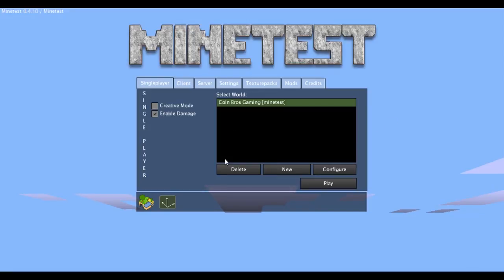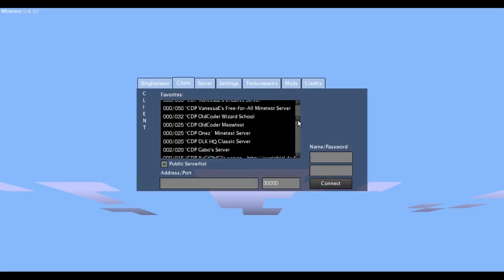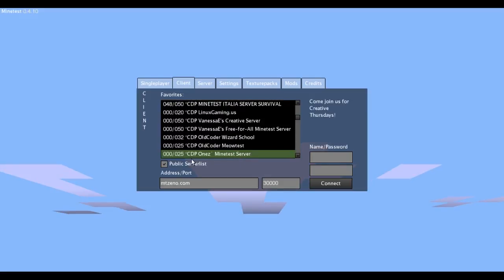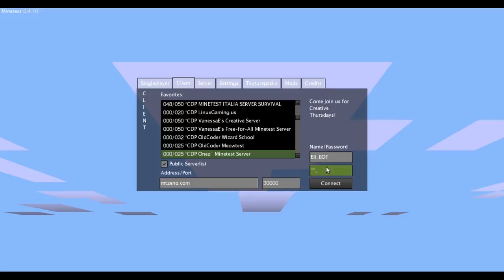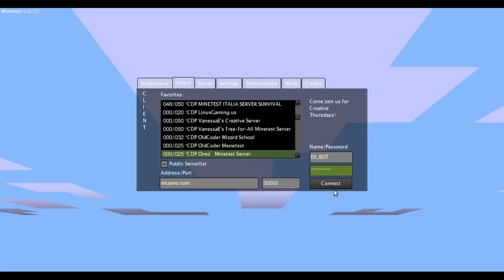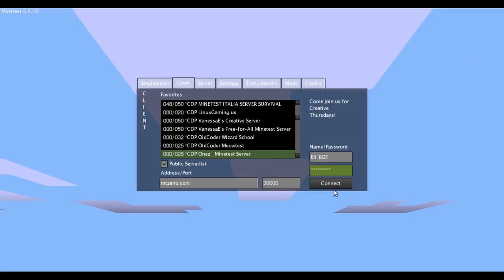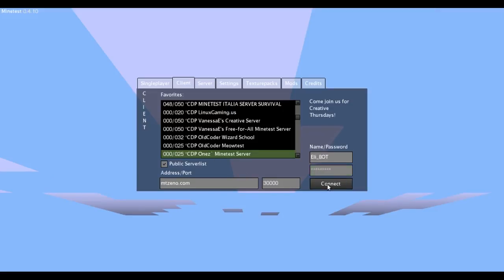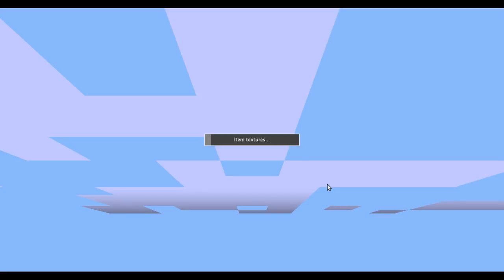How to Join a online server on Minetest by Eli-BOT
Want to know how to join a Online Server on Minetest watch this video! Leave a comment on what you want me to help you out with on Minetest.
If you Like the video click the Like button.
Please leave your questions & comments below.